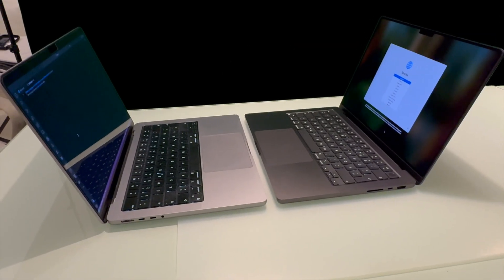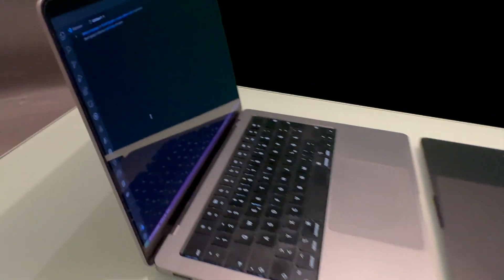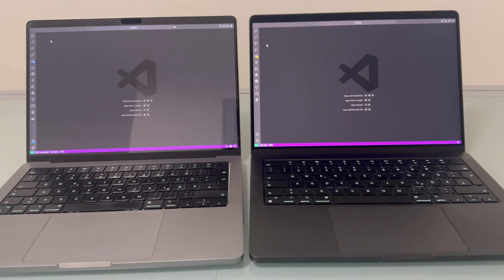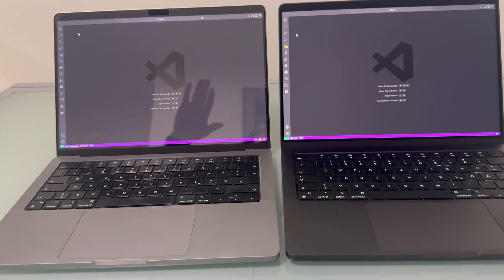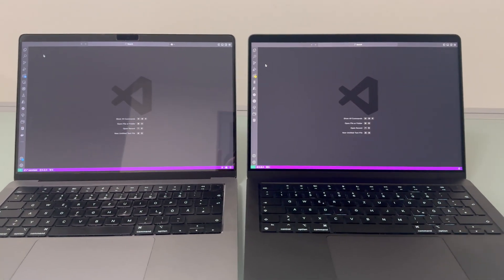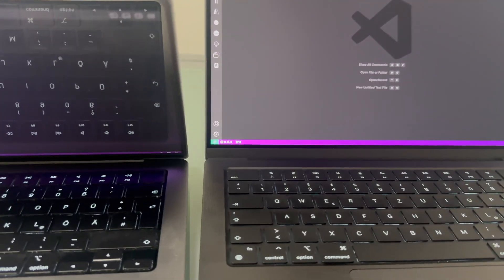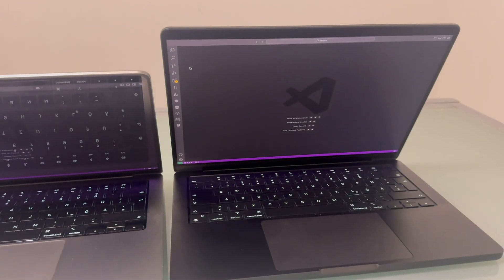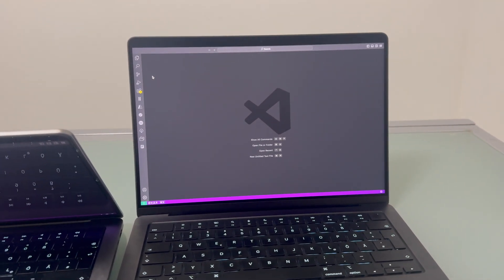MacBook Pro Nano-Texture Display - Game Changer or Waste of Money?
In this video we compare the nano-texture displays of a MacBook Pro M4 to the glossy display of a MacBook Pro M1. Is it worth the money?